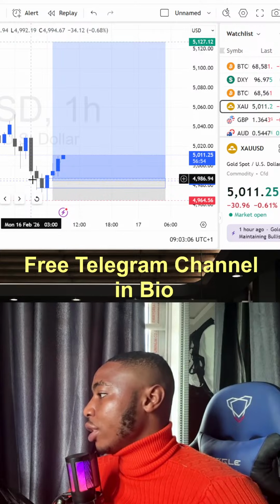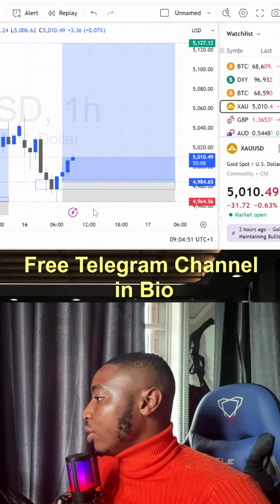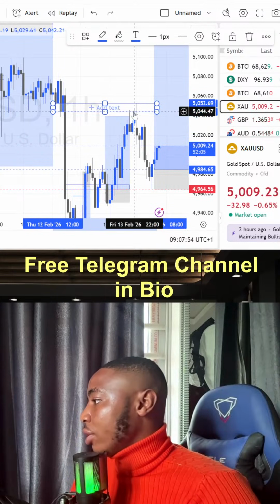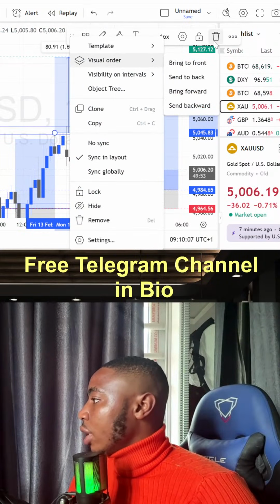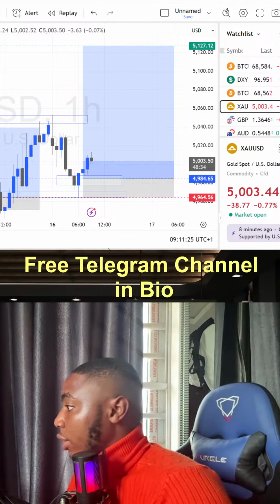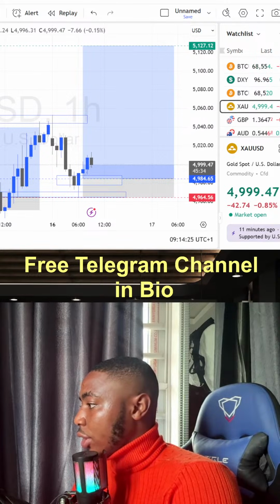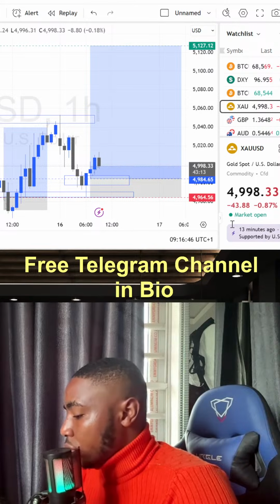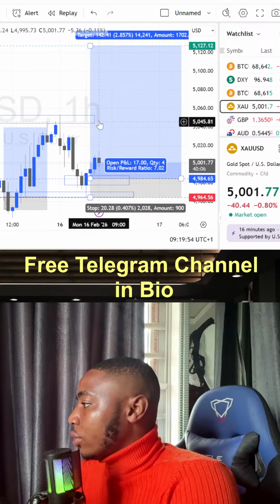LIVE TRADING - XAUUSD & BTCUSD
TELEGRAM CHANNEL IN BIO {Free Setups}